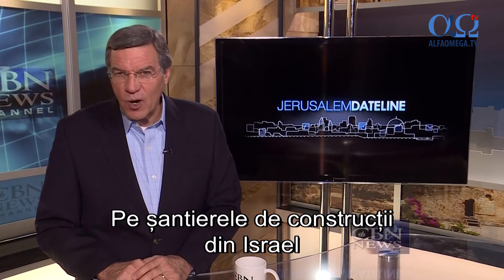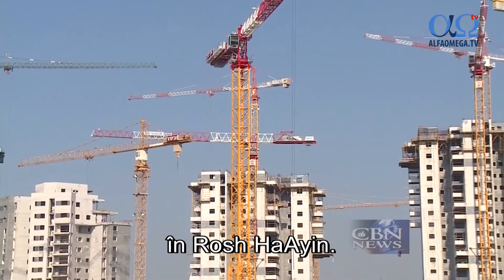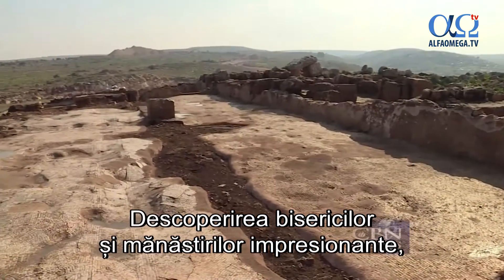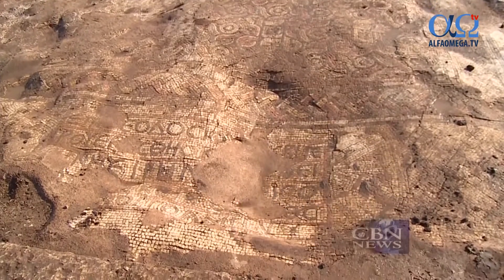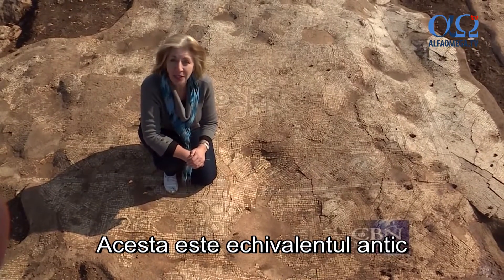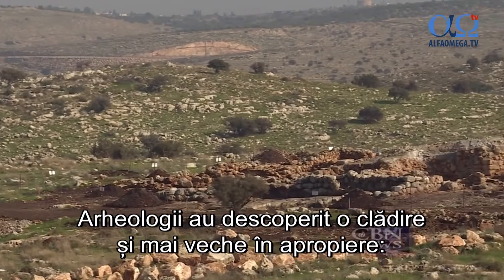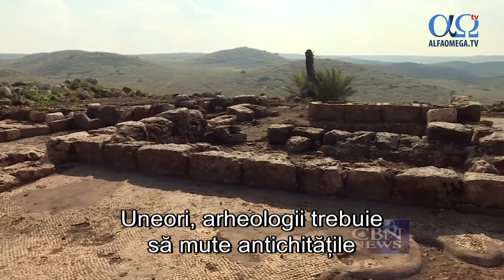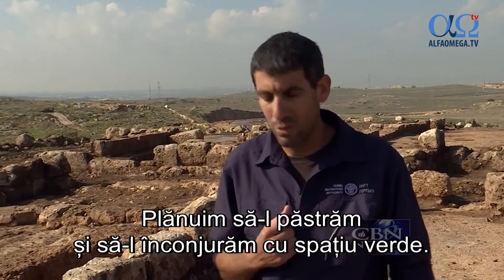Situri arheologice din Israel se gasesc in cele mai neobisnuite locuri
Pe șantierele de construcții din Israel s-au descoperit comori ascunse, în locuri neobișnuite. În mijlocul câmpiilor din Israel, un șantier de construcție împânzește cerul cu macarale, în Rosh HaAyin. Înainte de începerea lucrărilor, Autoritatea Israeliană pentru Antichități execută o ''săpătură de salvare''.
''Am început să săpăm aici. Nu știam ce vom găsi, dar, după trei luni, am găsit o mănăstire destul de mare și de frumoasă'', a afirmat Amit Shadman.
Descoperirea bisericilor și mănăstirilor impresionante, în zona respectivă, arată rapiditatea cu care s-a răspândit creștinismul în jurul secolului al V-lea.
Directorul Amit Shadman spunea că biserica bizantină este pavată cu un mozaic colorat. Una dintre cele mai importante descoperiri este inscripția grecească de la intrare.
''Este exact la fel ca în ziua de azi. Oamenii vor să se știe că au donat bani. Trebuie să înțelegeți că e foarte costisitor să construiești un astfel de complex'', a afirmat Amit Shadman.
Inscripția spune: ''Această clădire a fost construită sub conducerea preotului Pacea să fie cu tine când vii. Pacea să fie cu tine când pleci. Amin !'' Acesta este echivalentul antic al plăcii pe care e trecut numele donatorului, în ziua de azi.
În jur de 30 de călugări e posibil să fi locuit în complex, iar Shadman crede că au fost și fermieri. Complexul includea camere de locuit, grajduri și o presă de măsline.
El spunea că acestea nu s-ar fi construit fără ajutorul bisericii:
''Principalul scop al mănăstirii este să îngrijească de zona rurală.''
Arheologii au descoperit o clădire și mai veche în apropiere: o fermă veche de 2 700 de ani.
''Încă de la început, această zonă a fost folosită pentru agricultură'', a afirmat Amit Shadman.
Uneori, arheologii trebuie să mute antichitățile și deseori le reîngroapă, dar această mănăstire și ferma vor face parte dintr-un parc.
''Vă pot spune că nu vom distruge acest sit. Plănuim să-l păstrăm și să-l înconjurăm cu spațiu verde'', a afirmat Amit Shadman.
Stire difuzata in emisiunea Jerusalem Dateline 112 - ianuarie 2016 - ultimele stiri crestine